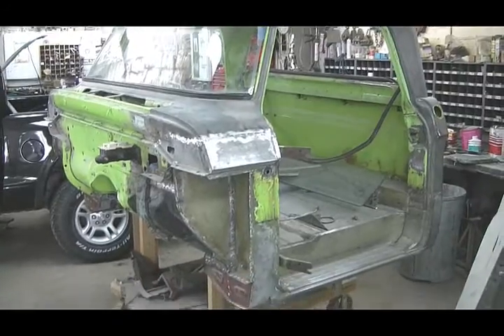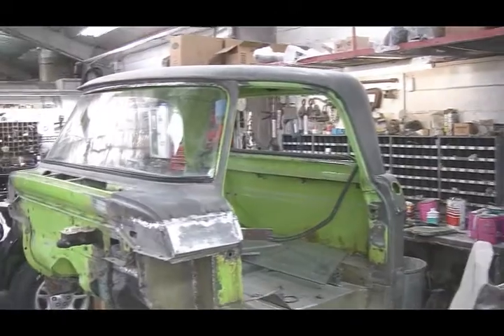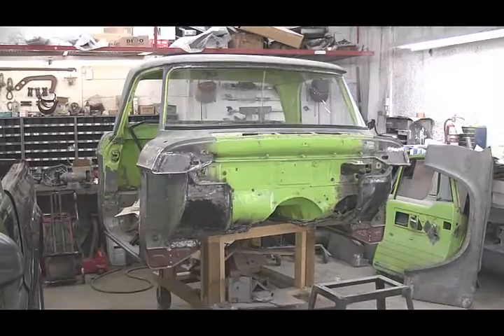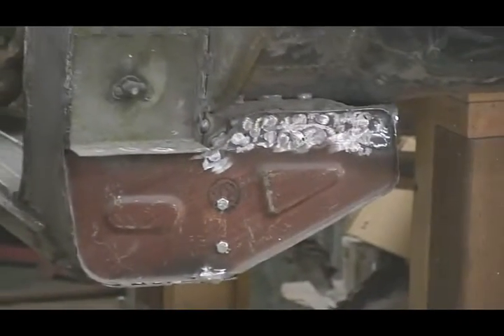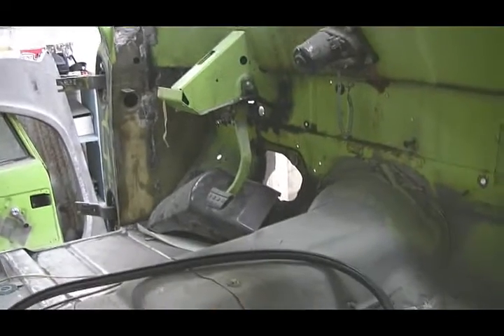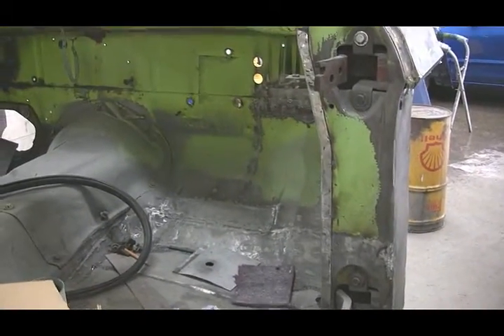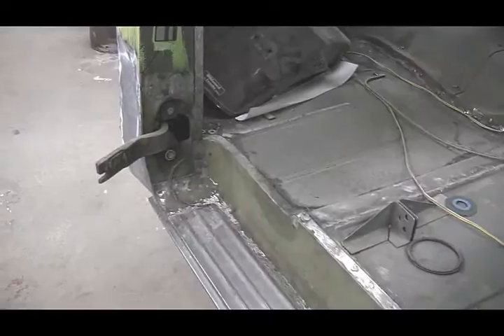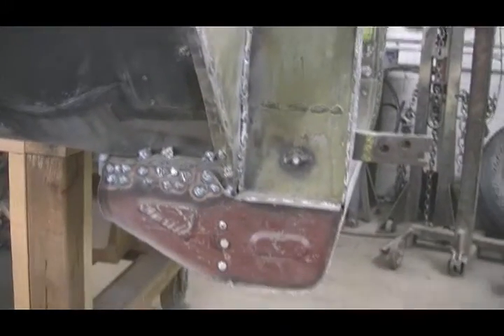1970 Dodge Dude Truck Restoration - Part 1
This is our 1970 sublime-lime Dodge dude pickup truck. One of the rarest muscle trucks ever made.